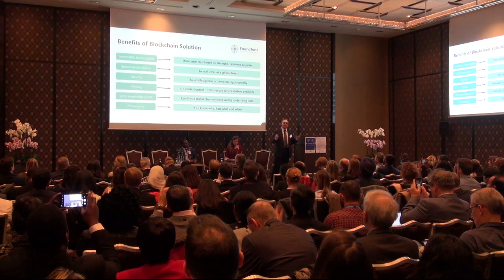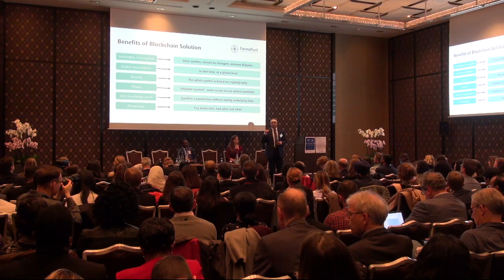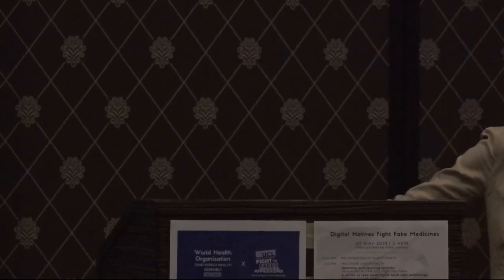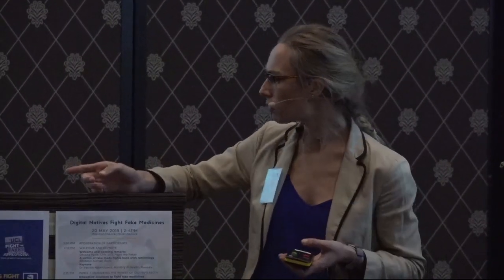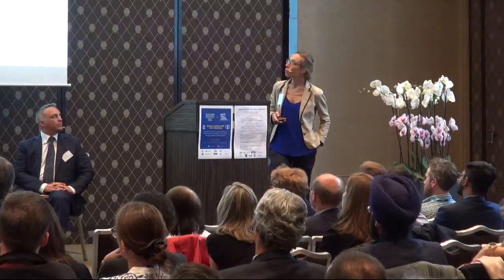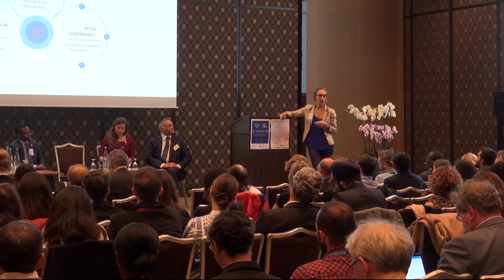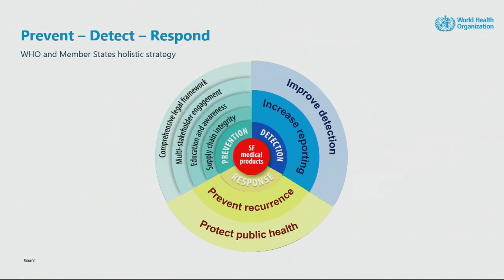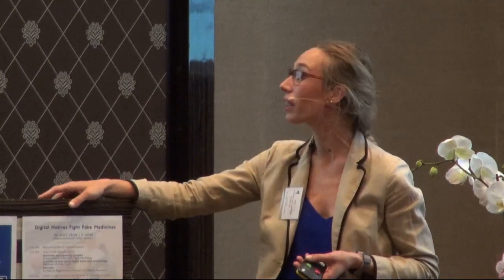Digital Natives Fight Fake Medicines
Falsified medicines pose a serious health threat for individuals around the world, no matter the country, age or gender. With them come vast financial and socioeconomic costs that make fake medicines an undeniable roadblock in achieving Universal Health Coverage (UHC) by 2030.

But there are opportunities that patients, governments, NGOs and other stakeholders should take into account in the fight against falsified medicines. These opportunities come from the young digital savvys of our time.

Follow the discussion of our panel of experts in the margins of WHA72  - “DIGITAL NATIVES FIGHT FAKE MEDICINES”